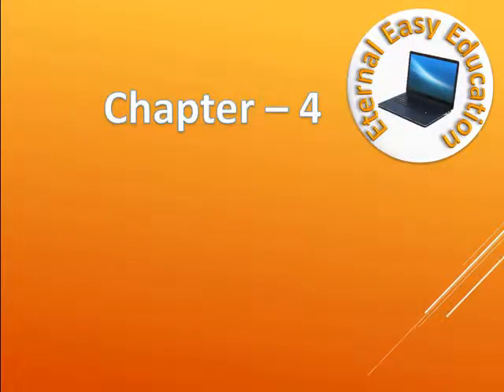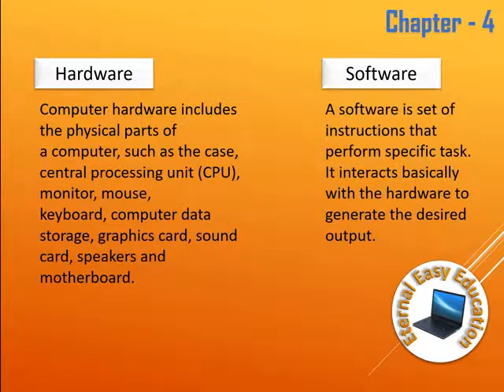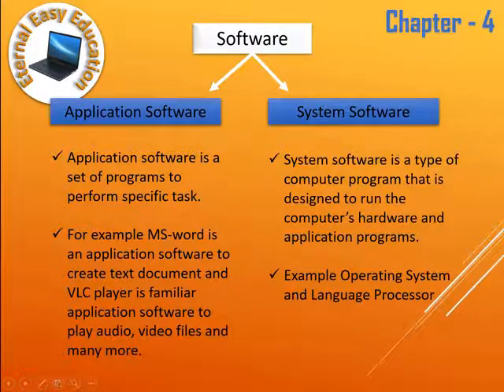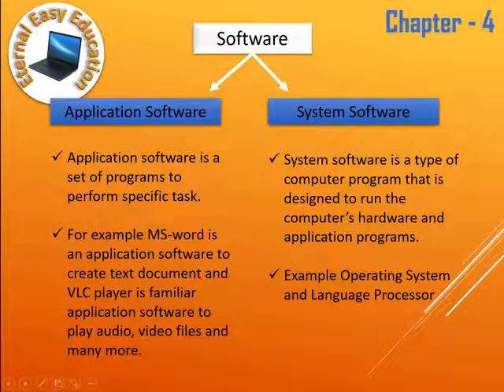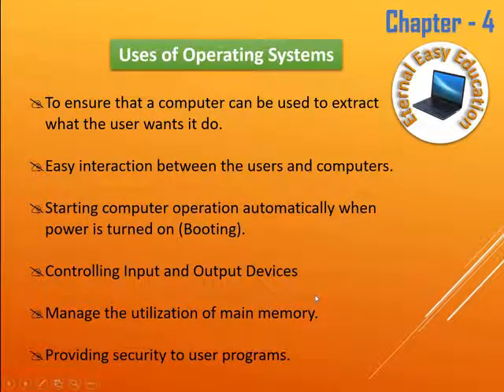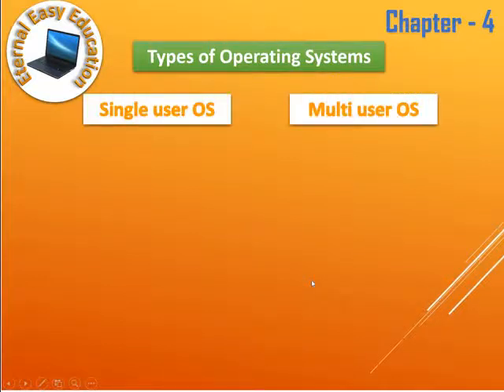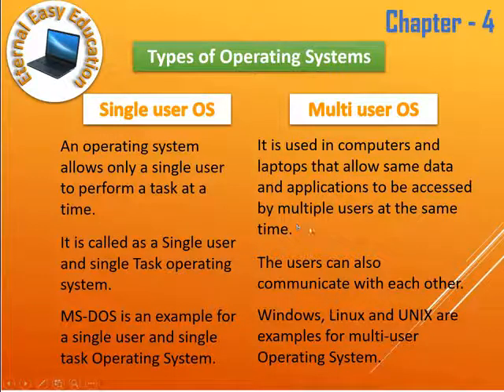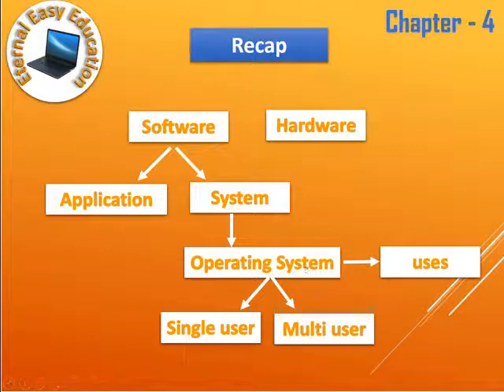TN +1 CS and CA (chapter -4 Theoretical concepts of OS) Part 1 software types, OS types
Previous video
TN +1 CS and CA (chapter -3 Computer Organization) Part 6 ports & interfaces